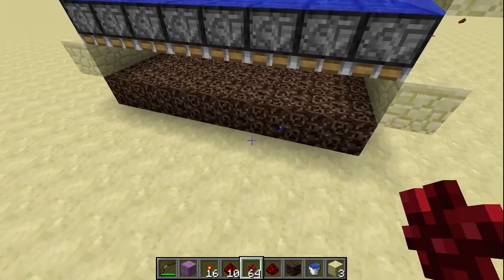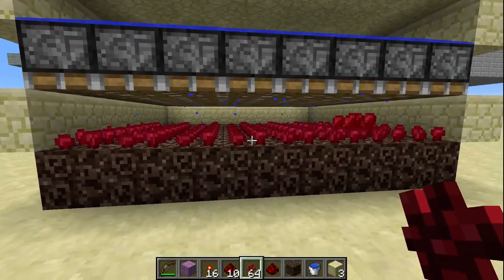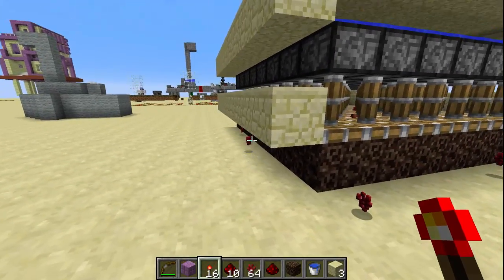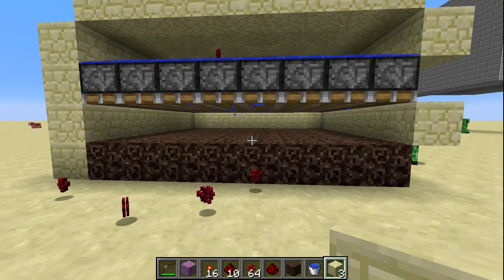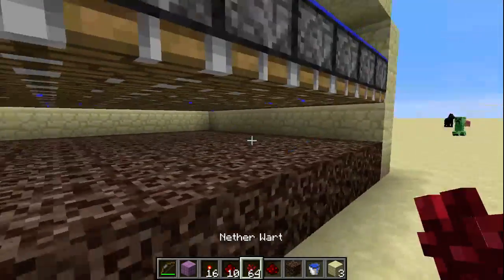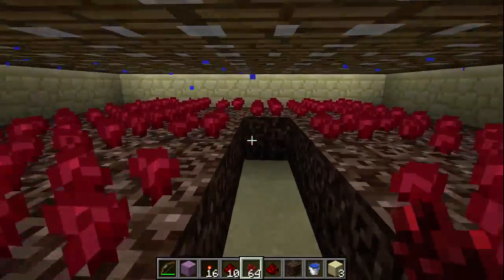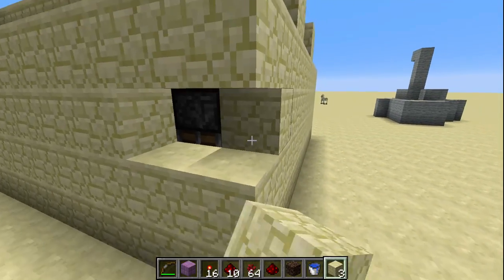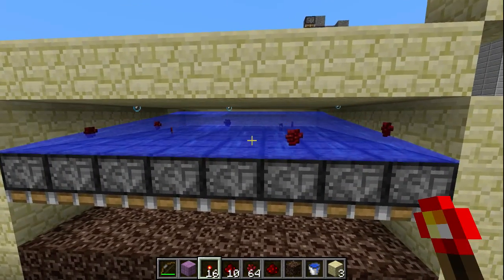Netherwart Farm Concept For Minecraft 1.10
An interesting farm design for a possible nether wart farm.

Links!